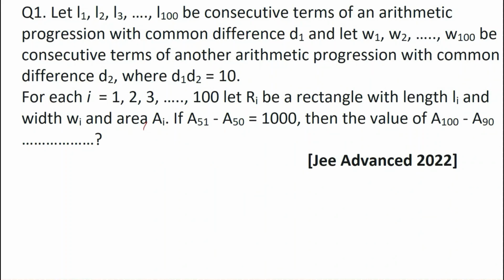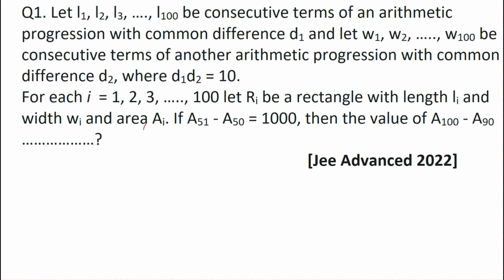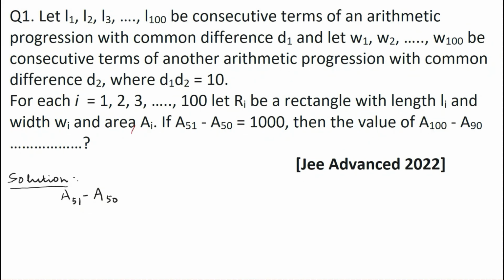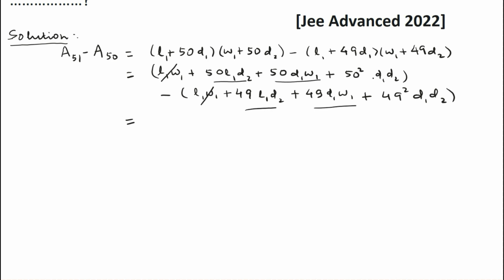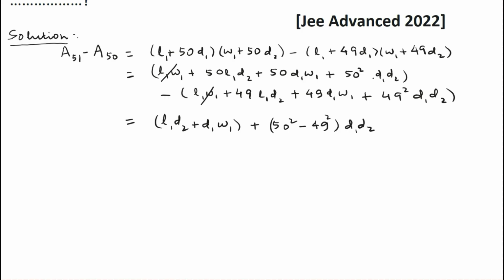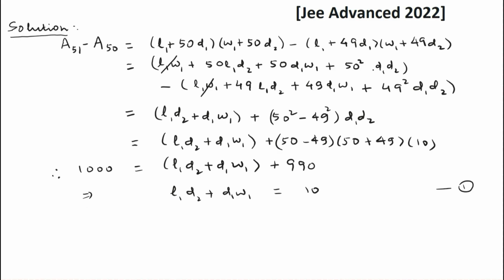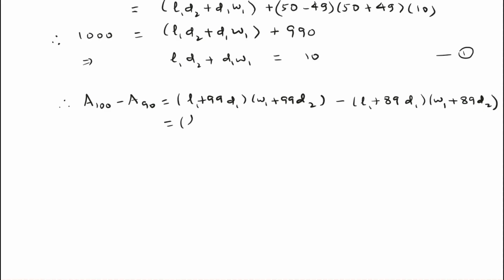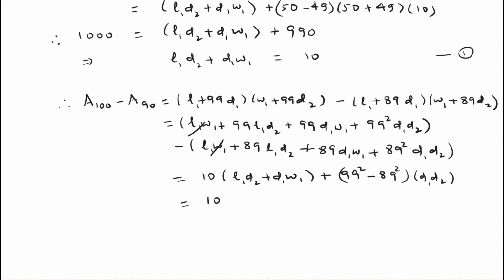Jee advanced 2022 QUICK SOLVE If l1, l2, l3 are terms of an AP question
If l1, l2, l3 are terms of an arithmetic progression Jee advanced 2022 question